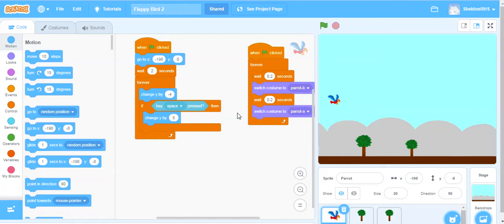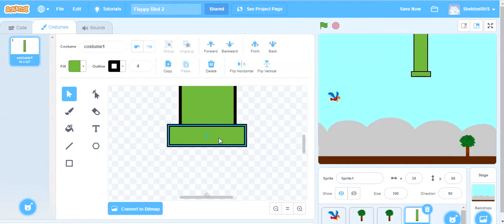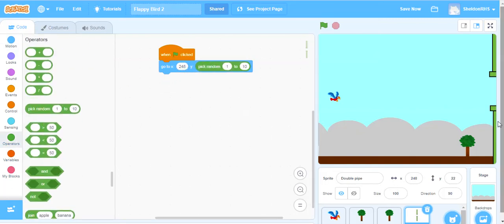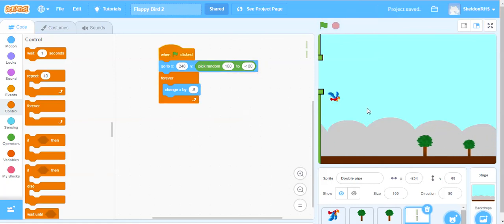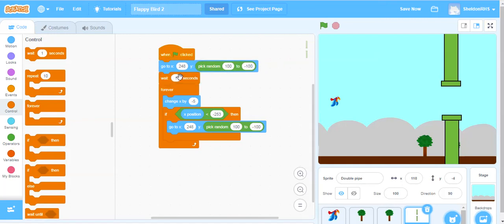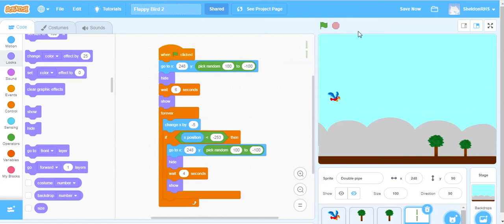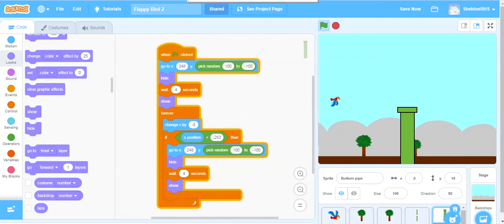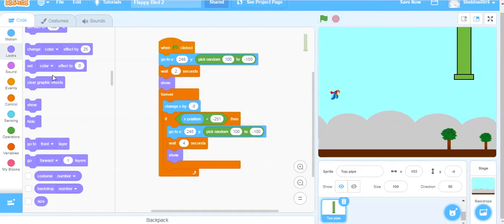Flappy Bird 3 of 4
How to code the pipes to be avoided